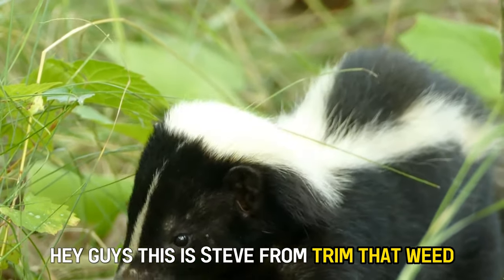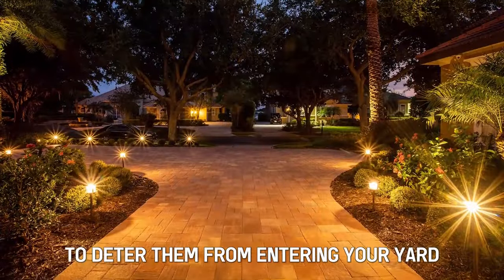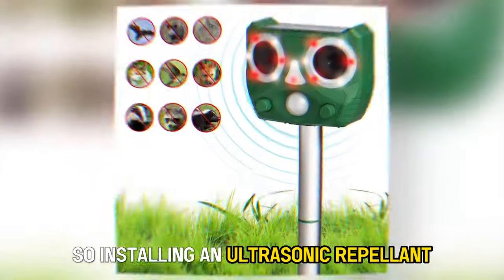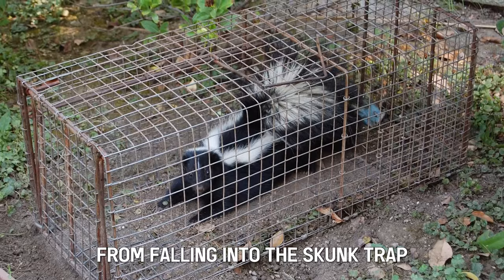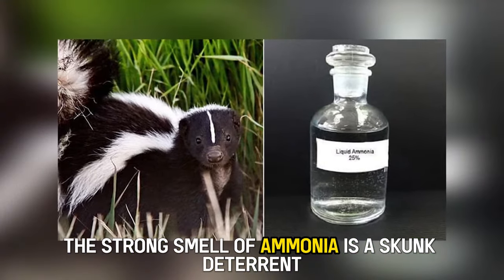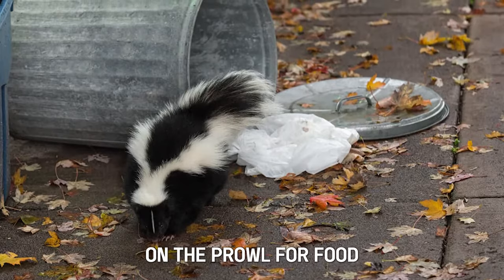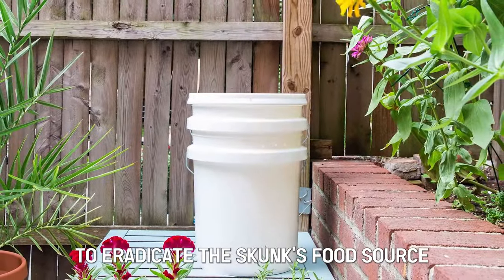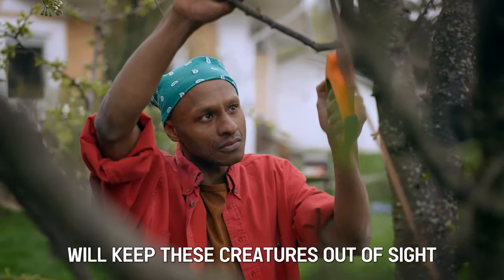How To Keep Skunks Off Your Yard- (Quick & Easy)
How To Keep Skunks Off Your Yard- (Quick & Easy). In this video, we are going to talk about how to keep skunks out of your yard.

Install outdoor lighting
Skunks are nocturnal animals that shy away from bright light at night.

Install motion-activated sprinklers
Sprinklers will frighten skunks and ward them off your yard.

Install ultrasonic repellent
Skunks have great hearing. Thus, installing an ultrasonic repellent will dissuade them from entering your yard.

Use live traps
Apply the live trap strategy by using bait with sweet aromas like marshmallows and jams to prevent non-target catches like cats and puppies from falling into the skunk trap.

Use strong scents
Castor oil is an efficient remedy against skunks as its scent offends them, creating a hostile relationship with your yard.

Secure your garbage or trash cans.
As skunks are scavengers on the prowl for food, open compost containers are like a 5-course banquet to them.

Clean your yard
A natural way to take care of a skunk problem is to clean up any debris piled in your yard.